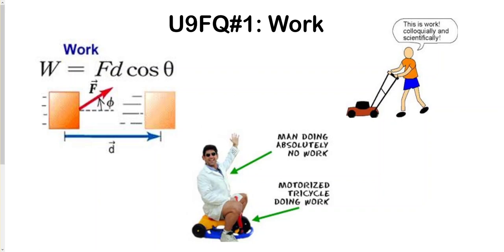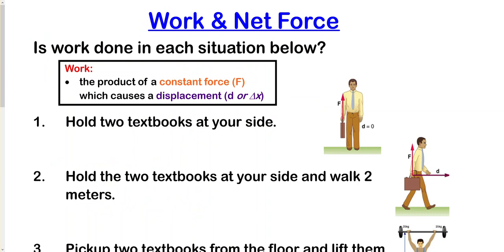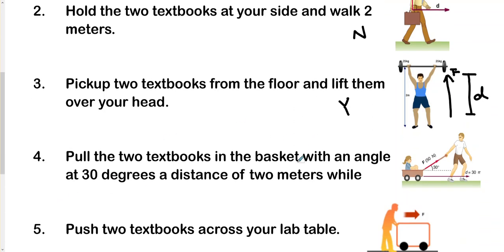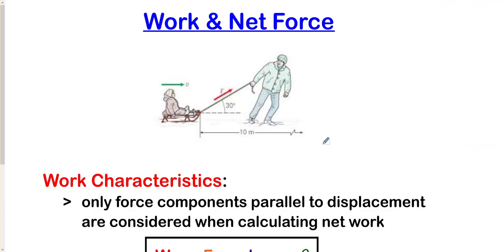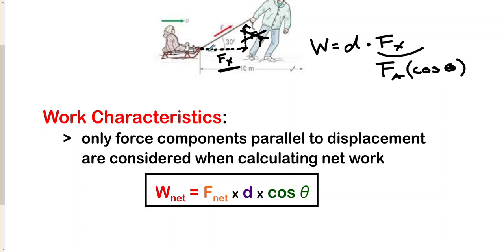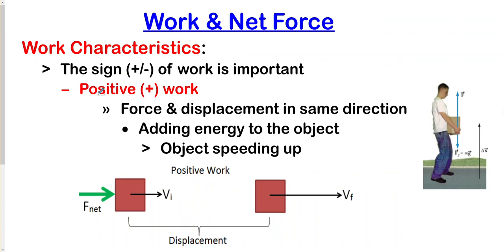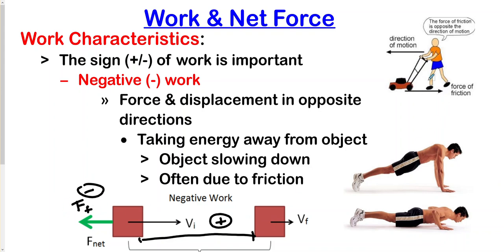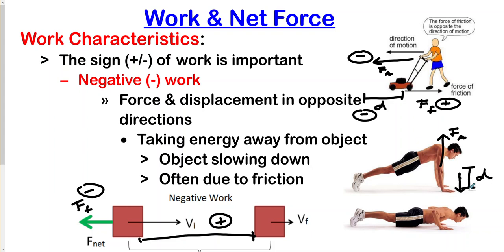U9FQ#1 Notes Tutorial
An overview of the concepts on scientific work for U9FQ#1.